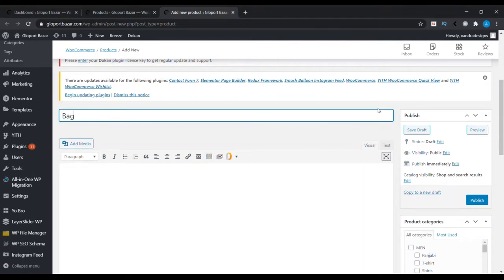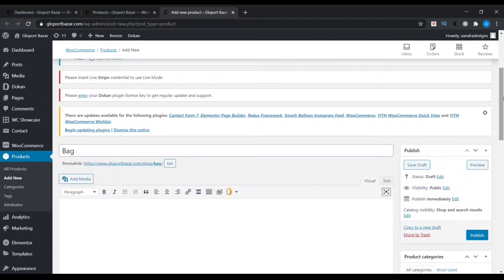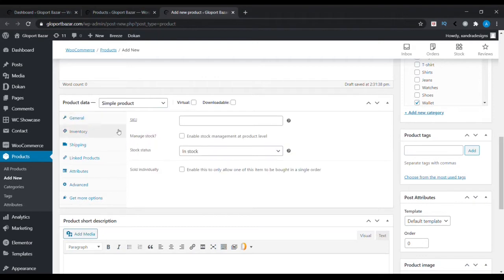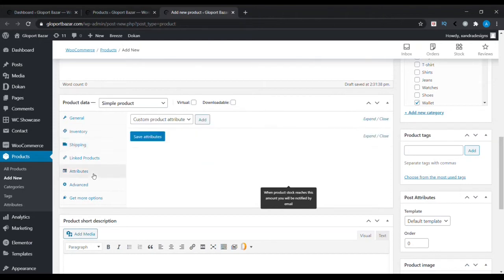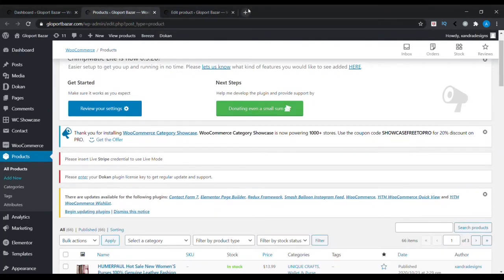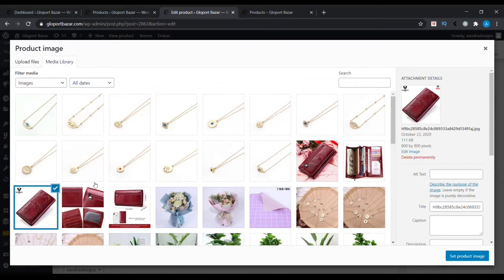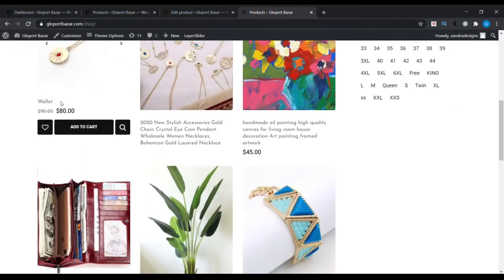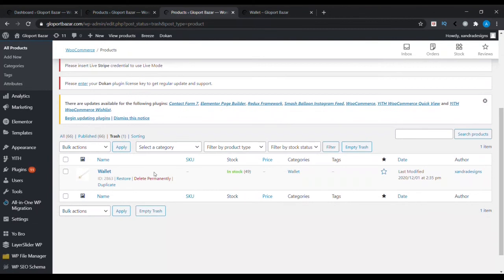Basics of Woocommerce | Adding Product | Editing Product | Deleting Product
In this video I will be teaching you the basics of Woocommerce. Basics of Woocommerce includes how to add products in woocommerce wordpress, how to edit products in woocommerce wordpress and how to delete woocommerce products.
Adding, editing and deleting is a simple task, which you will be learning from this video. We can create ecommerce website using woocommerce plugin.